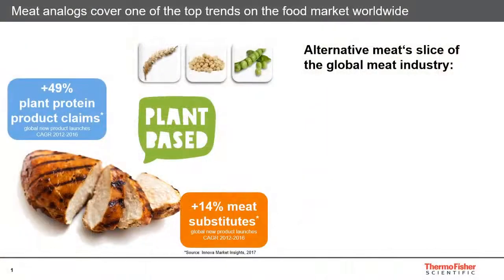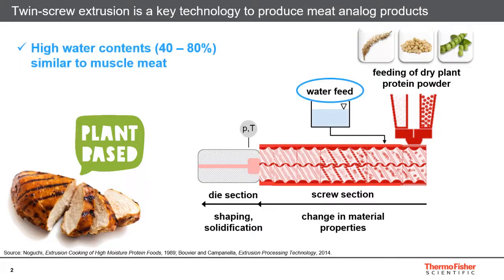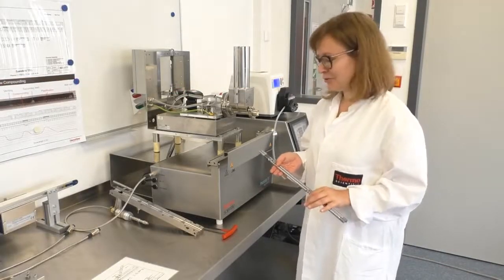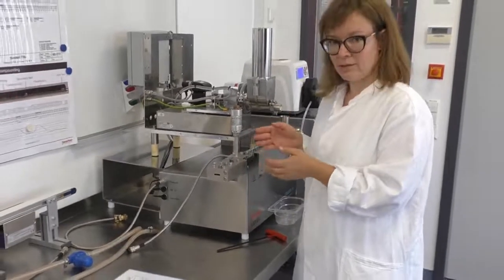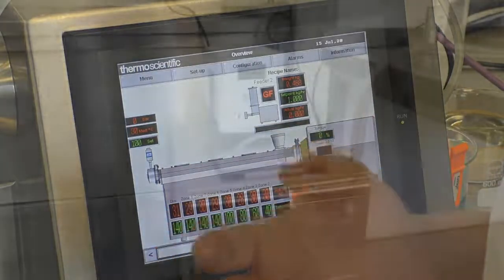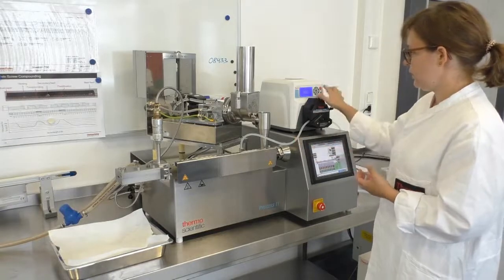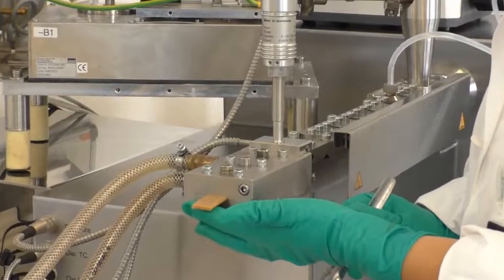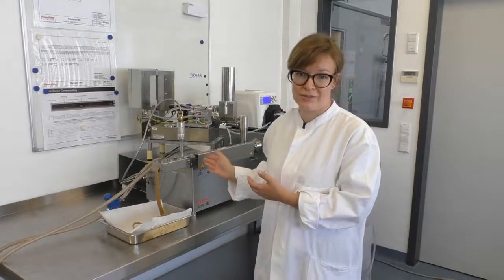[[THERMO SCIENTIFIC]Introduction into Meat Analog Extrusion - Pioneering the Meat of the Future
Pioneering the Meat of the Future - Meat Analog

A meat analog is a food industry term for a meat-like substance made from vegetarian ingredients. More common terms are plant-based meat, vegan meat, meat substitute, mock meat, meat alternative, imitation meat, or vegetarian meat, or, sometimes more pejoratively, fake meat or faux meat. Meat analogs typically approximate certain aesthetic qualities (such as texture, flavor, appearance) or chemical characteristics of specific types of meat. Many analogs are soy-based (e.g., tofu, tempeh) or gluten-based but now may also be made from pea protein. Other less common analogs include cottage cheese and mycoprotein.

Because of their similarity to meats, they are frequently used in dishes and food practices similar to meat. The target market for meat analogs includes vegetarians, vegans, non-vegetarians seeking to reduce their meat consumption,  and people following religious dietary laws in Hinduism, Judaism, Islam, Christian vegetarianism, and Buddhism.

Increasingly, the global demand for sustainable diets in response to the outsized role animal products play in global warming and other environmental impacts has seen an increase in industries focused on finding substitutes similar to meat. However, the motivation for seeking out mock meats tends to vary depending on the consumer group. The market for meat alternatives is highly dependent on "meat-reducers" — a consumer group that is primarily motivated by health consciousness and weight management. Consumers who identify as vegan, vegetarian, or pescetarian are more likely to endorse concerns regarding animal welfare and/or environmentalism as primary motivators.

Extrusion of texturized vegetable protein on a Thermo Scientific Process 11 "Hygienic" 11mm twin-screw extruder and a cooled slit die, to produce plant-based meat.